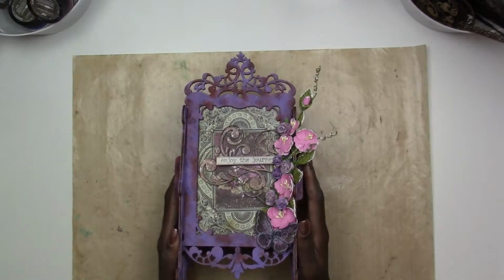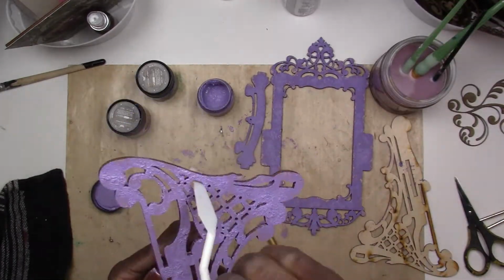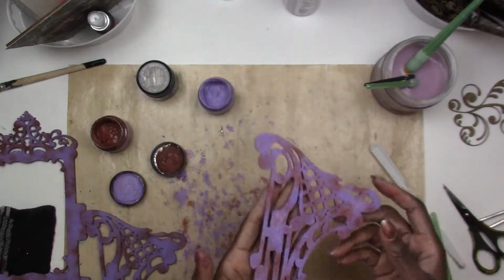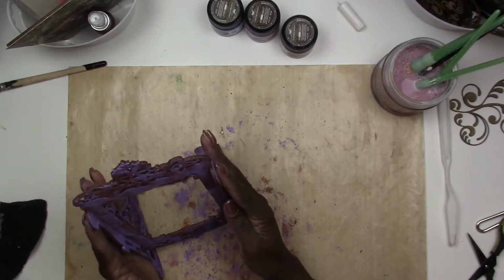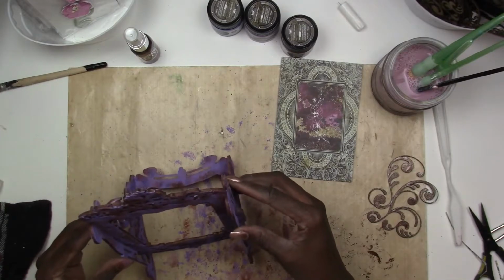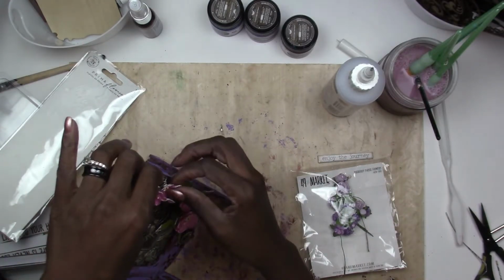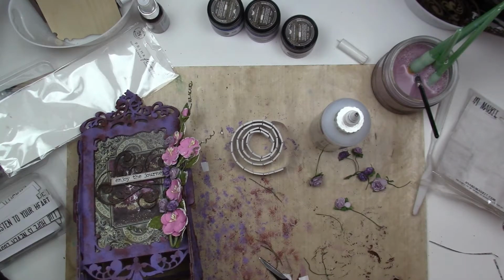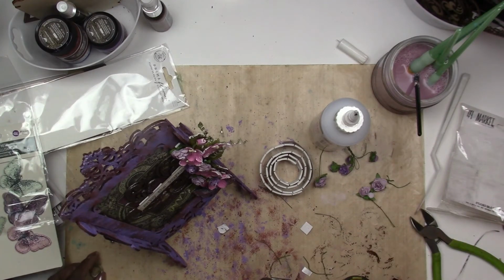November 2021 Mixed Media Tutorial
Welcome to a tutorial using our November Mixed Media Kit. List of products and details on subscription can be found on our